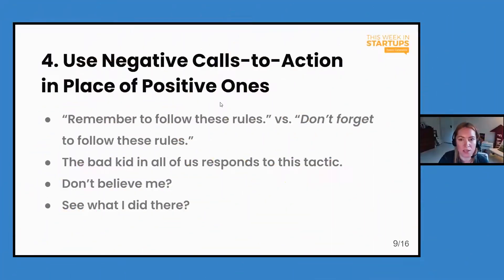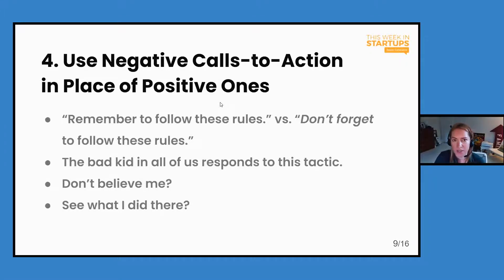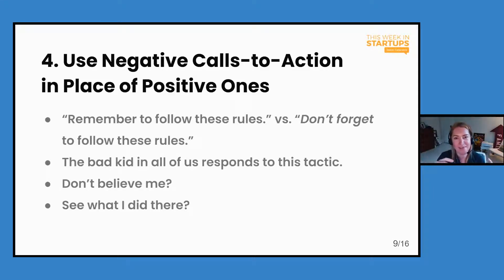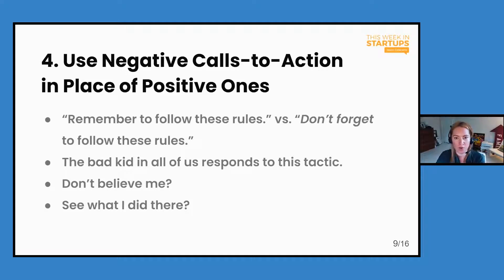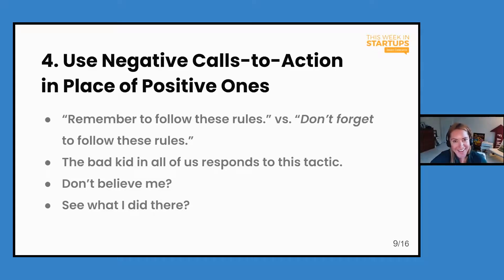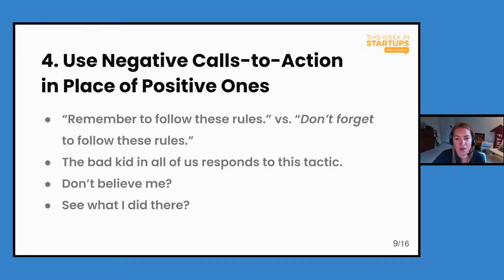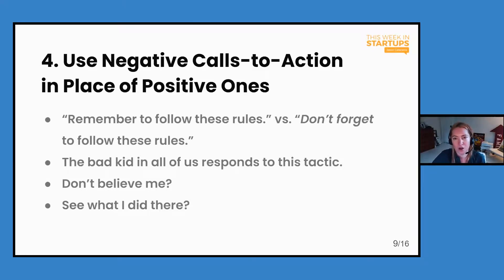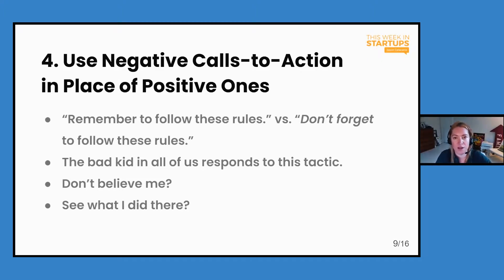Social Media Writing Basics: Why You Should Use a Negative Call to Action | This Week in Startups